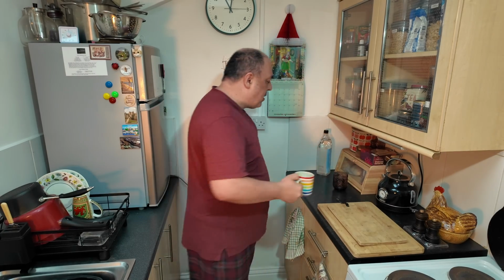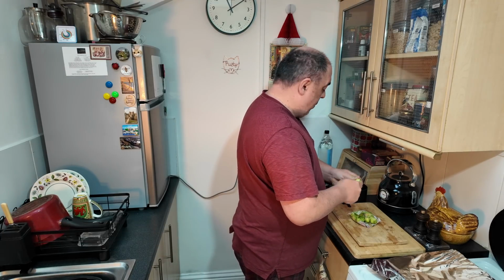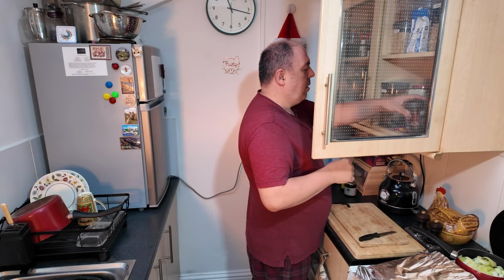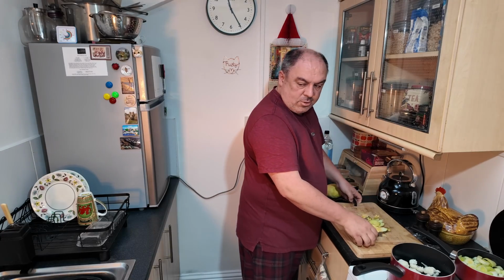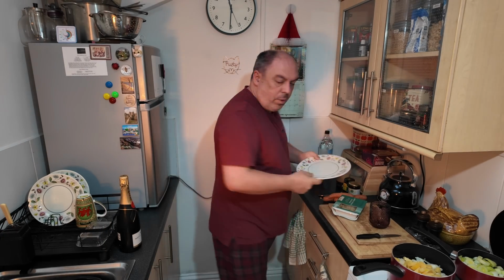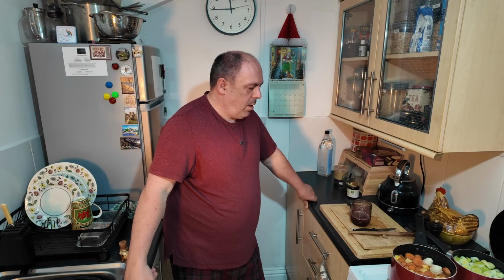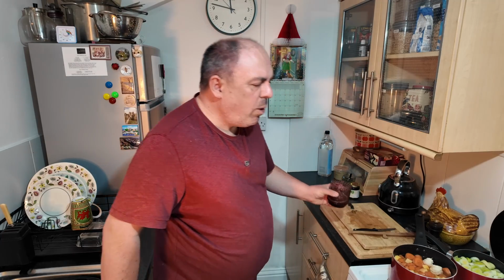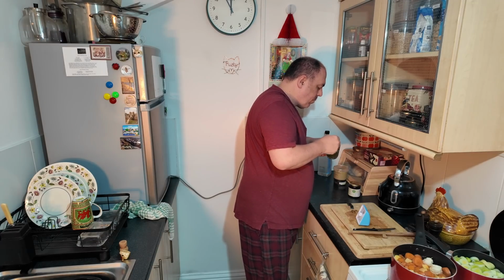184. A Cottage Christmas Day 🎄 Vlogmas - Living Alone in Wales (December 2024)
Let's make Christmas Day lunch.

📝 Sign Up for a Monzo account and get £5 deposited into your account

🌻 Wish-List (as requested by viewers)

🌻 Frequenly asked questions...

📚 My Books...

🌻 Social Media...

Video Journal about life in Wales after living in London for 20 years. With dreams of growing food and flowers on a smallholding / homestead. Aiming to become fitter and healthier in my 50s.